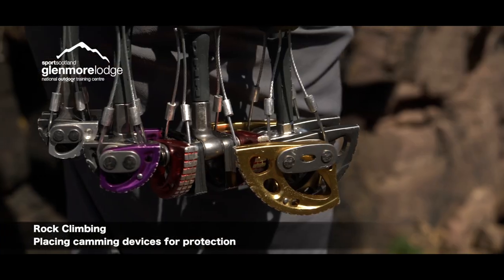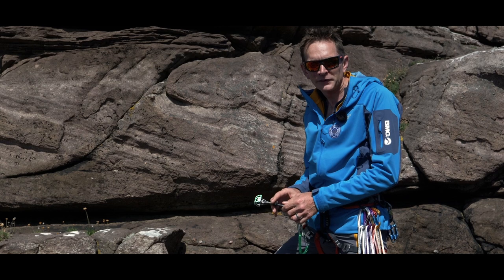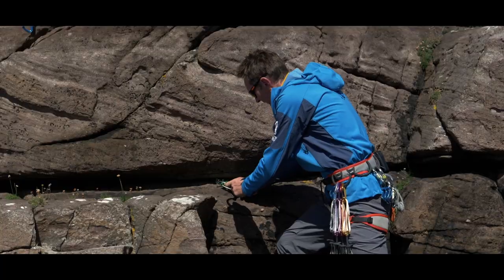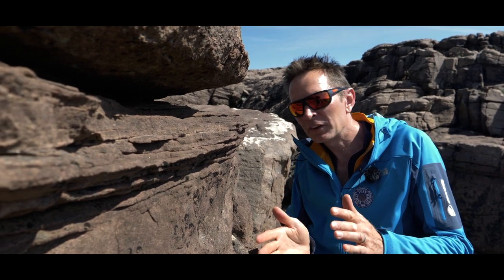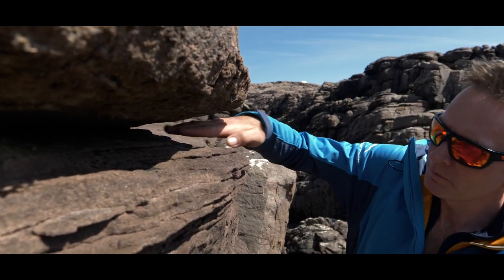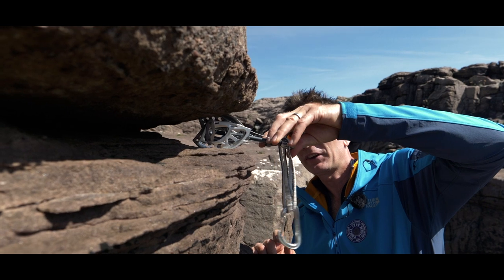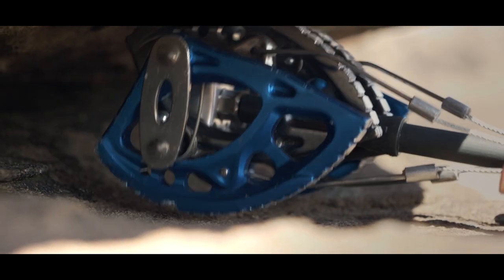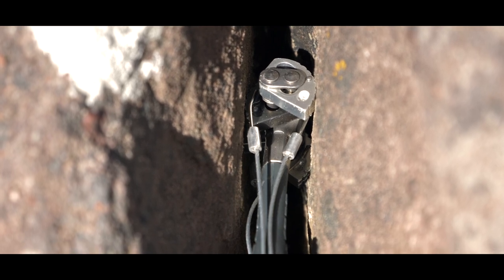Rock Climbing - Placing a Camming device for protection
This film talks through how to place a camming device.  It is part of a series of 17 films.  We run through walking to the crag, using the guide book, checking weather and locating your climb.  Once a climb is chosen looking at leading the climb and belaying your second up.

This is just an overview, so if you want more details about the different stages look at the single pitch leading playlist for wire placement, cam placement, thread placement, torque nut placement, belaying a leader, and 8 different belay set ups for the top of a route:)

The guys here are climbing in Northwest Scotland at Reiff just north of Ullapool.